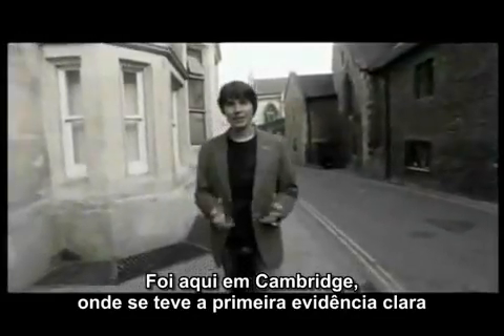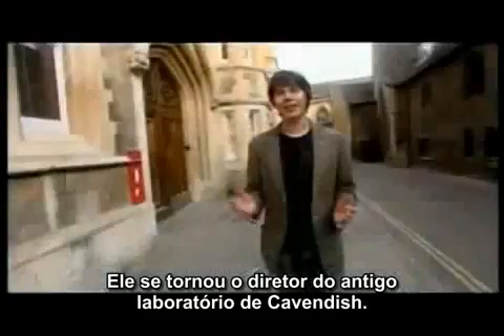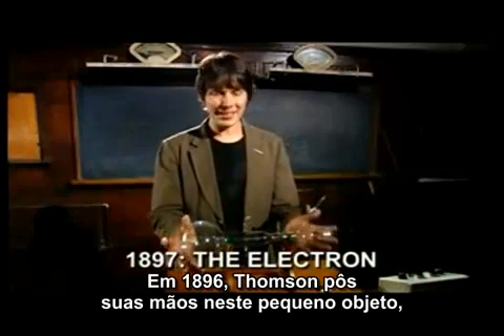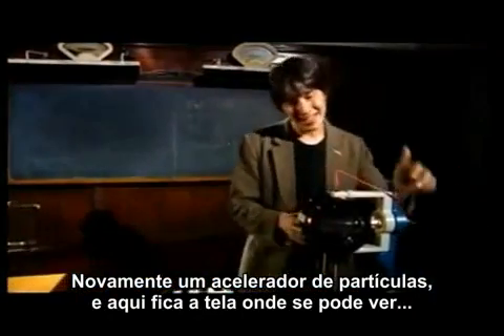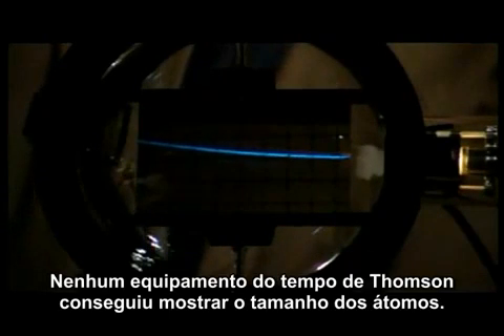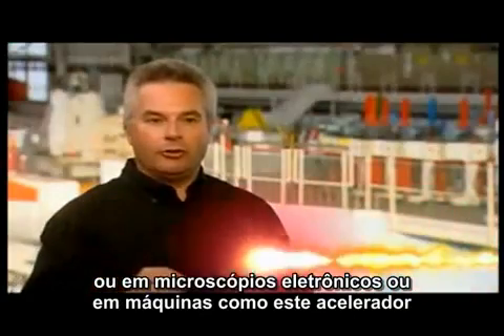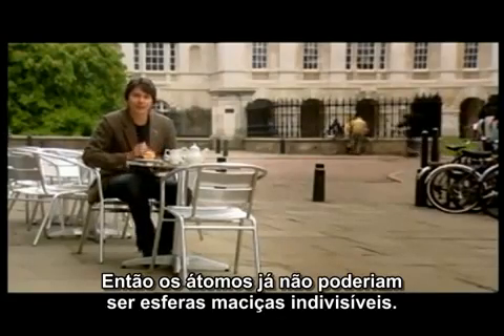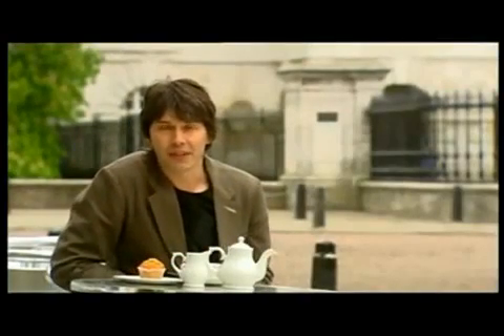Teoria Atômica de Thomson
Blog Projetos de Ciências - Vídeos introdutórios para nossas aulas de química. Este vídeo é encon trad o no Youtube, grav ei novamente aqu i para evitar possível apagão do arquiv o.